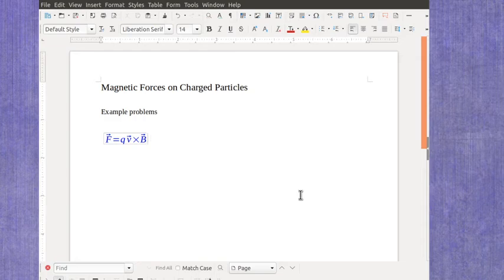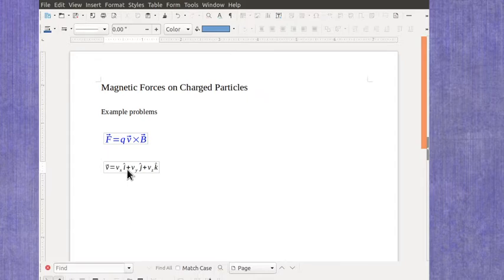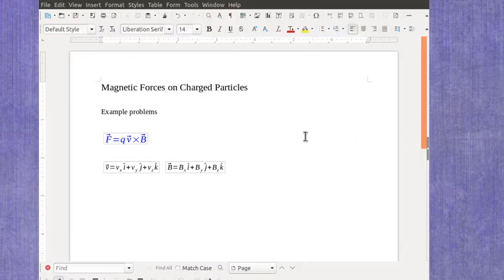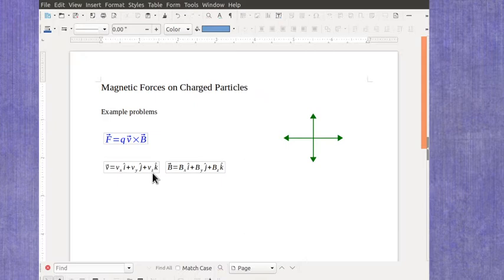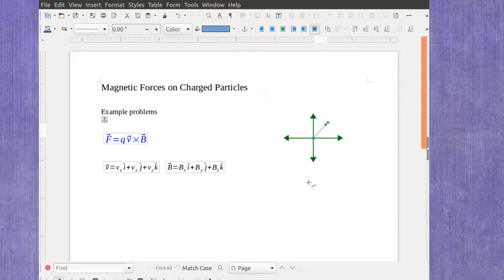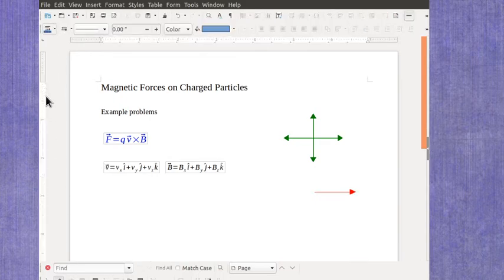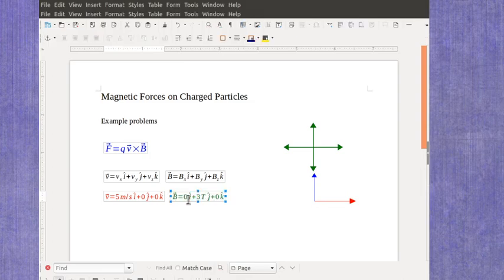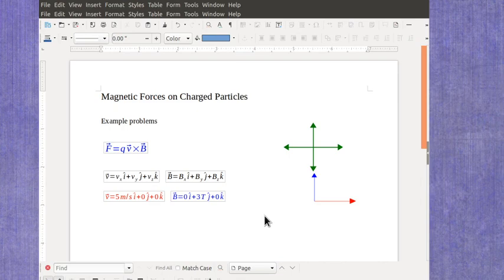Magnetic Force on a charge particle, cross-product part 1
This video gives an example of calculating the magnetic force using the cross-product formula. This video sets up the problem.